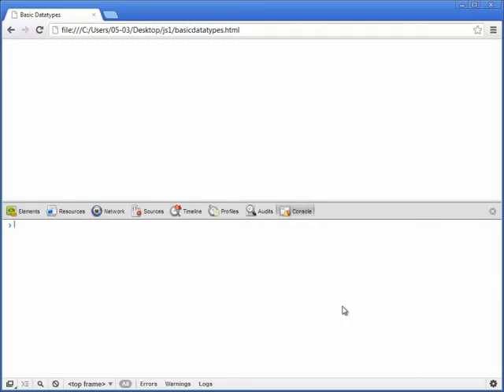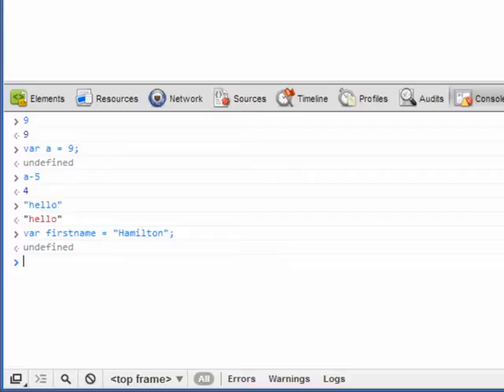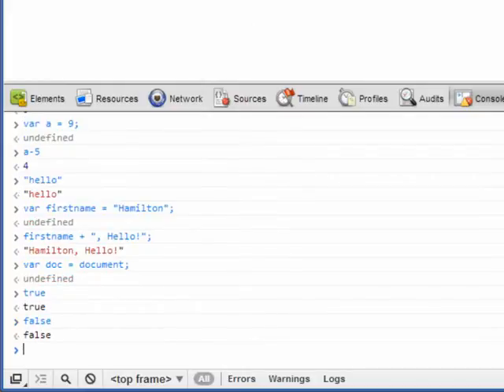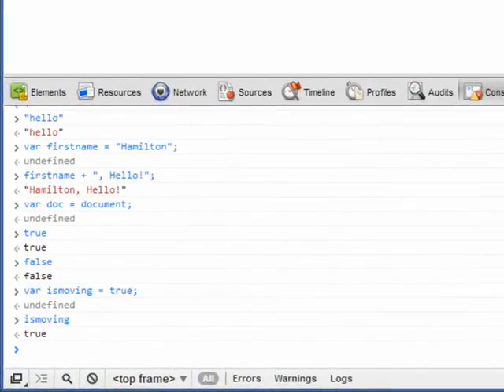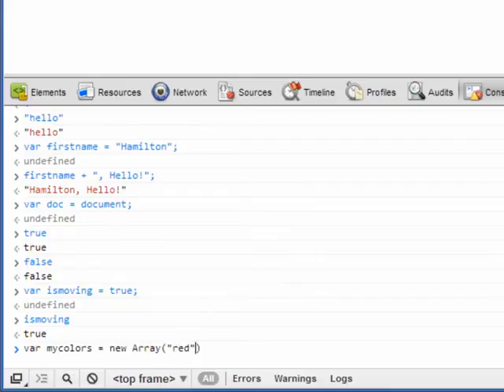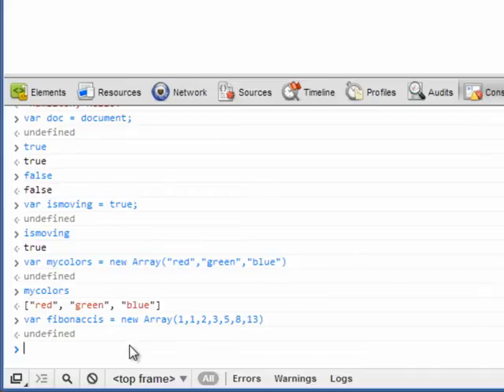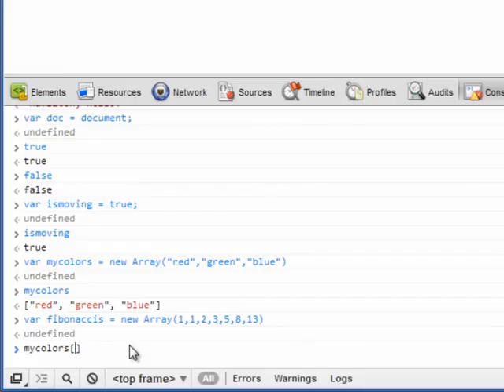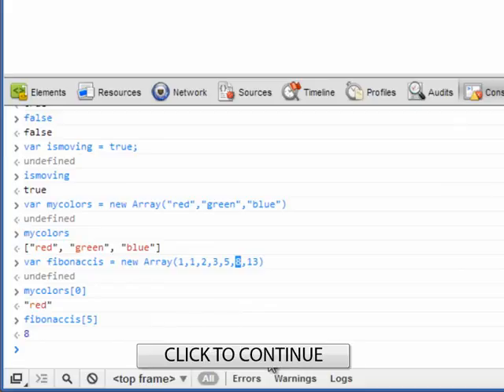Javascript: Value Types